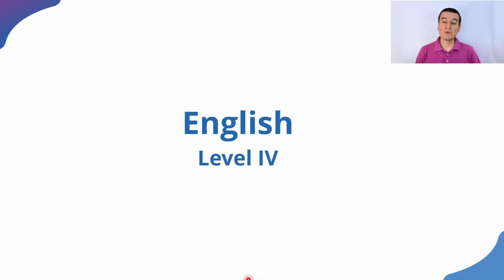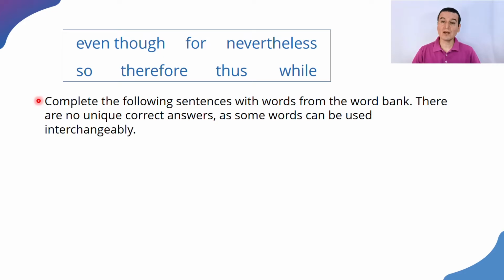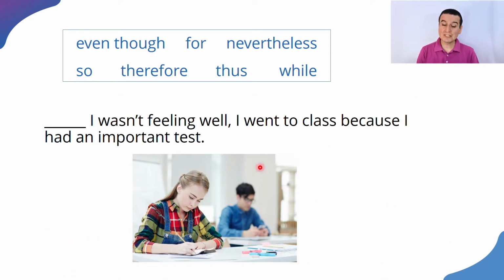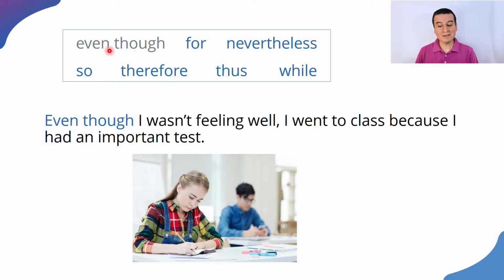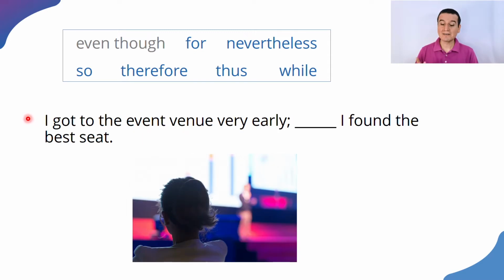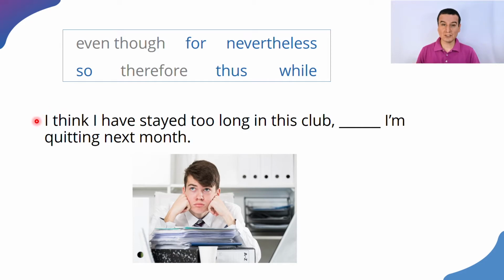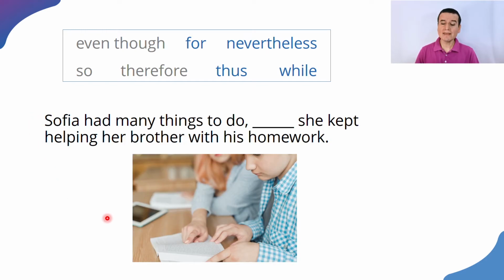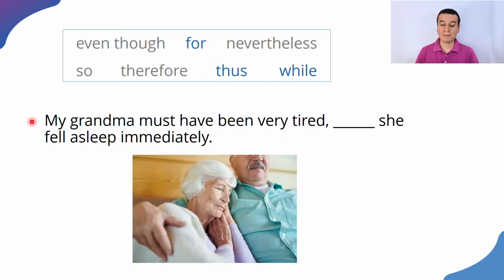Cause Effect Contrast Activity 2